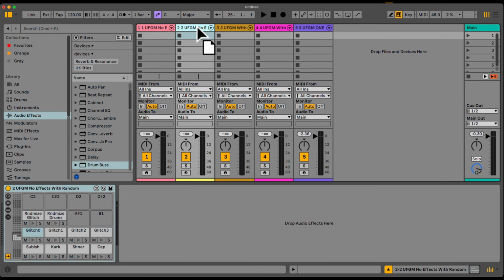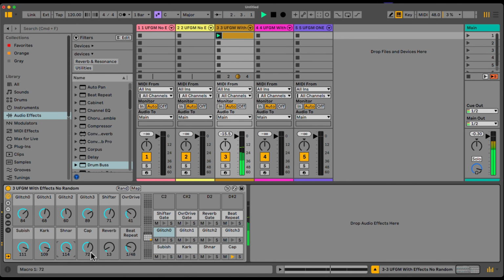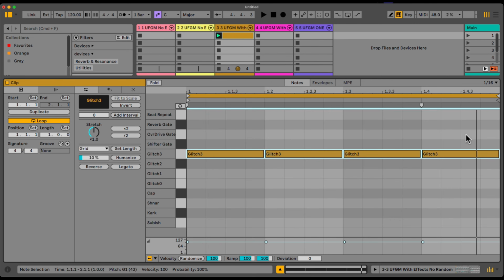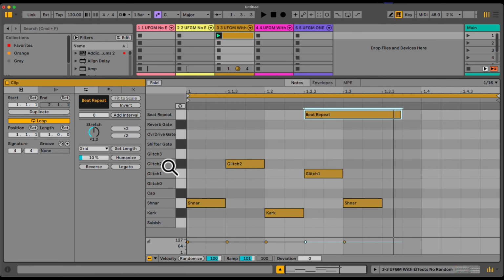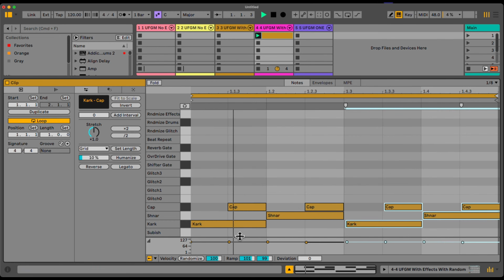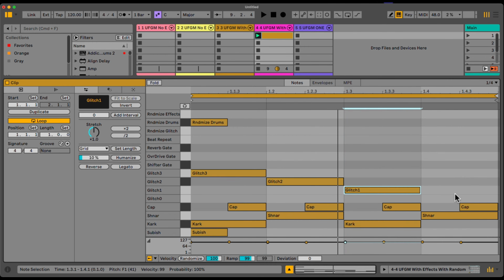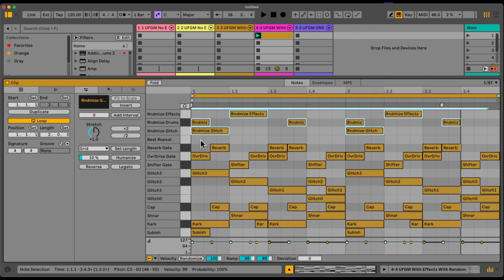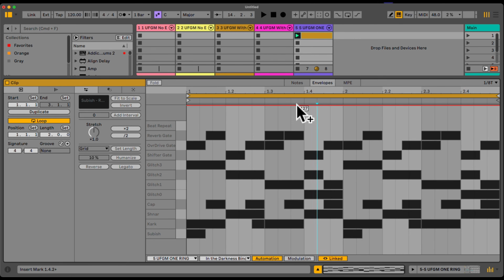I made a Drum Rack | UFGM by User Friendly